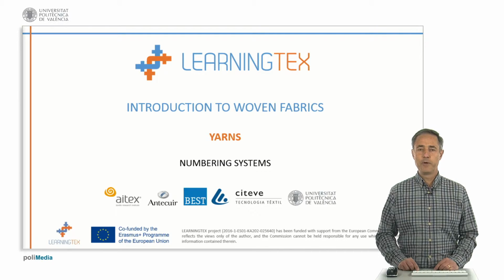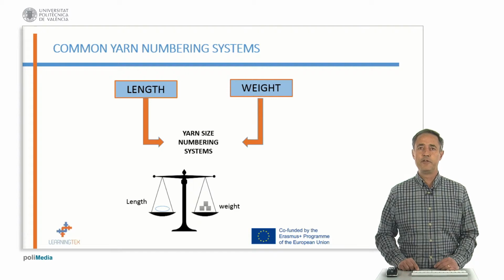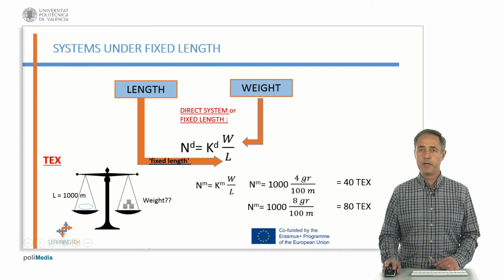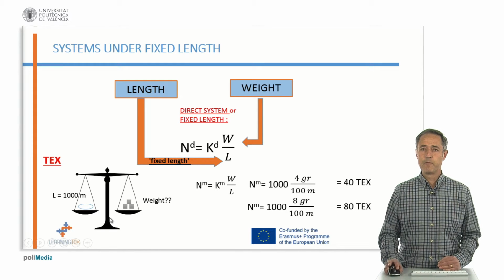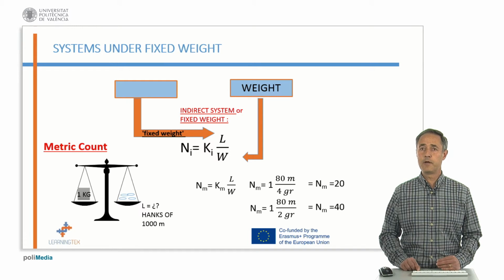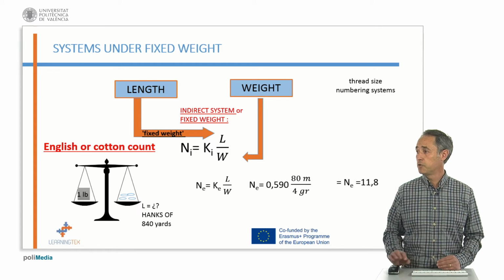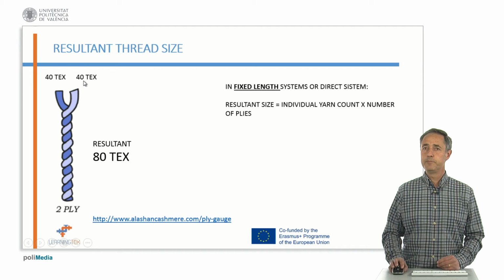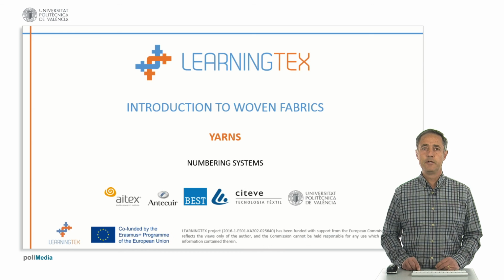Numbering systems | 9/87 | UPV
Título: Numbering systems

Descripción automática: In this video, an introduction to yarn parameters and characteristics is provided, highlighting the importance of yarn selection for fulfilling the functional and aesthetic needs of finished textile products. Yarn size is emphasized as the primary factor, and the video explains that because yarns are soft, conventional length measurement tools are insufficient. Instead, thickness is determined by the relationship between length and weight.

Various numbering systems that convey yarn size by relating length and weight are discussed, with a distinction made between fixed weight and fixed length systems. The video goes into detail about the "TEX" system, explaining how to calculate yarn size using a given formula and provides examples. It points out that in fixed length systems, the yarn becomes thicker as the count number increases.

Fixed weight systems are also examined, including the Metric count and the English or cotton count, with further examples provided to illustrate how you expect the yarn to become finer as the count number increases in these systems. Moreover, calculations for resultant thread size are demonstrated, addressing how to account for multiple plies of yarn.

Finally, the presenter explains how to convert yarn sizes between different systems using a conversion table and informs viewers that this lesson has covered the systems most used in the textile industry. The video concludes with an acknowledgement of the photo references used and a thank you to the audience for their attention.

Autor/a: Díaz García Pablo

Curso: Este vídeo es el 9/87 del curso MOOC Advanced technologies for textile quality control. Artificial Vision.